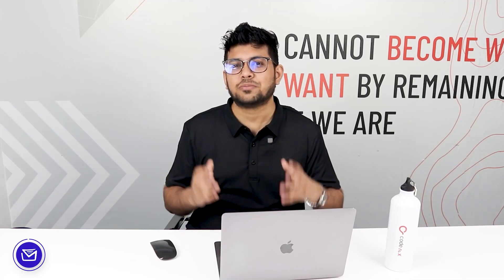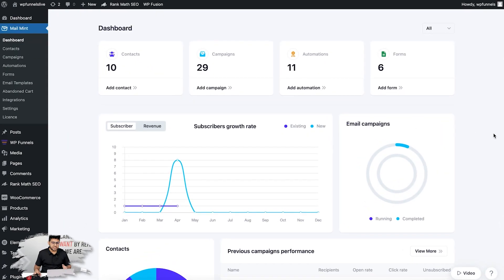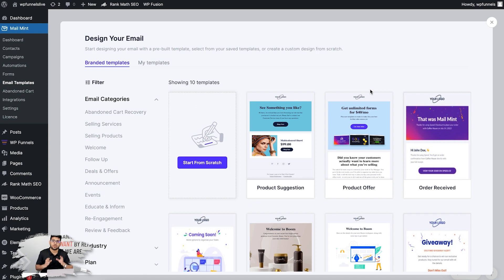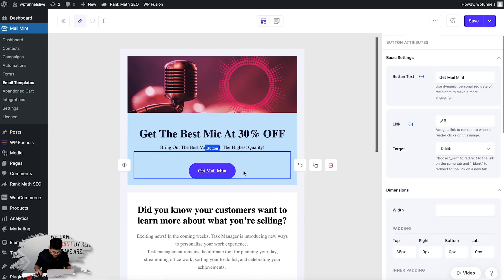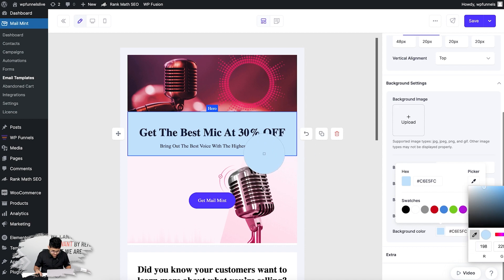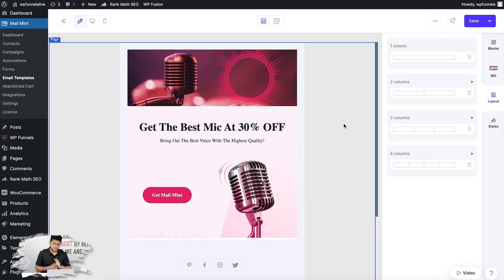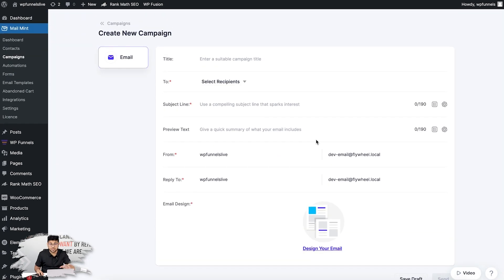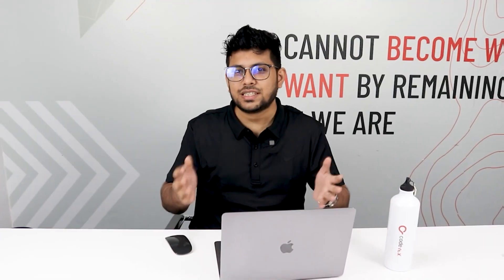Introducing The New Email Templates Hub - Design & Store Your Own Emails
Today, we want to highlight one of our latest additions to Mail Mint - The Email Templates Hub!

You can now design and store your own email templates and then reuse them for any email purposes across Mail Mint!

This will be super handy, especially if you want to prepare for long-term promotions or lengthy email series. So basically, you don't have to design while you configuring the email series.